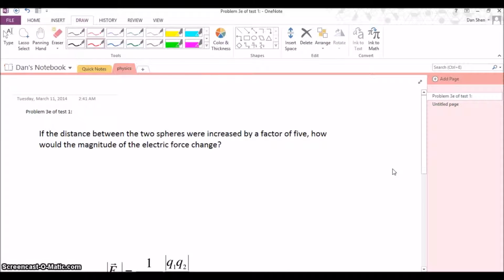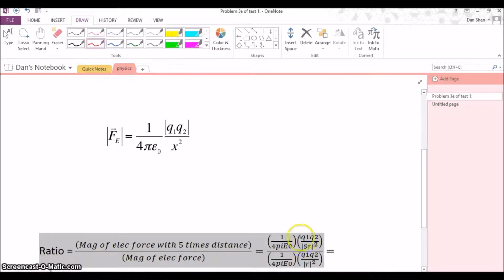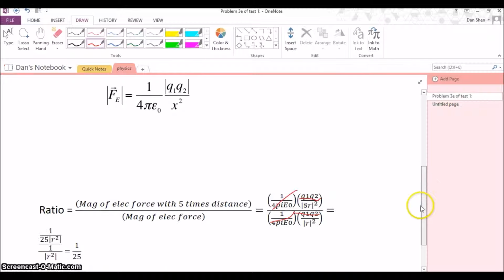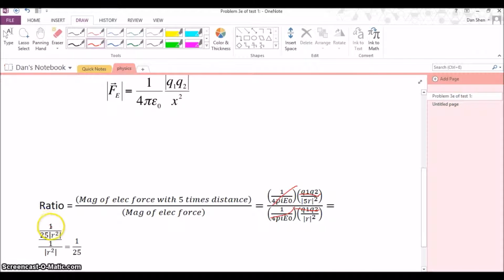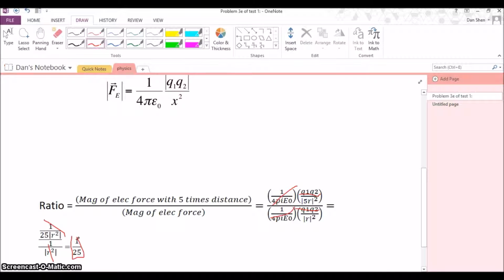How to do problem 3e of physics test 1